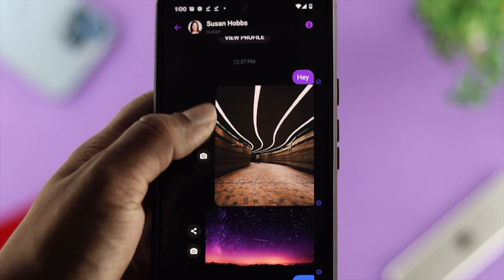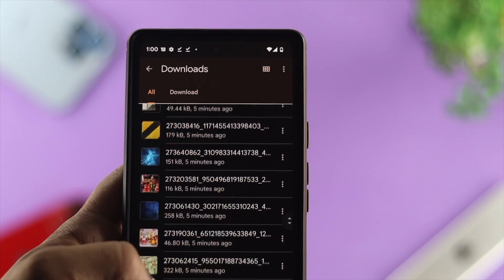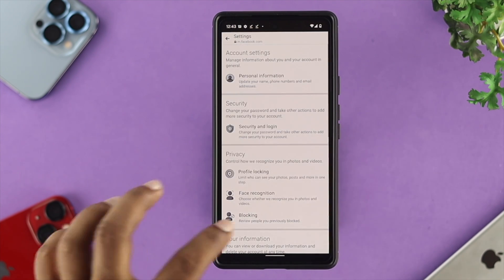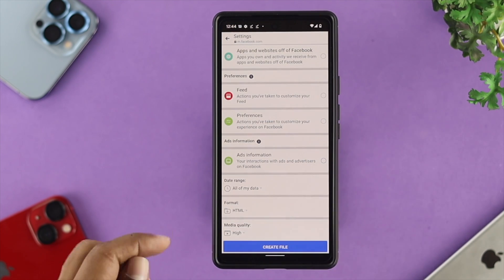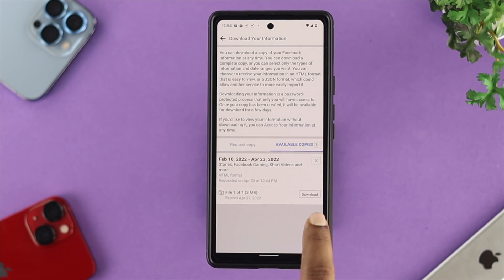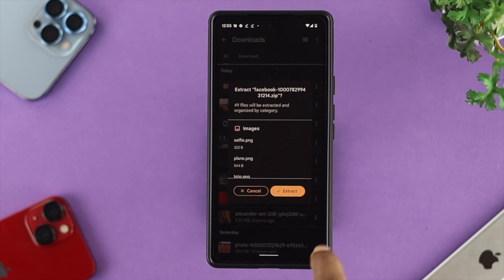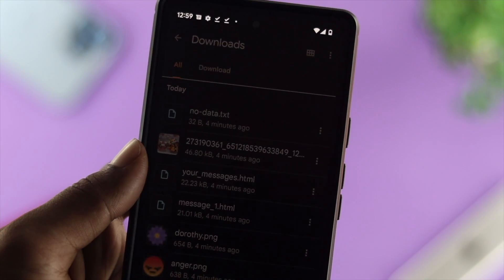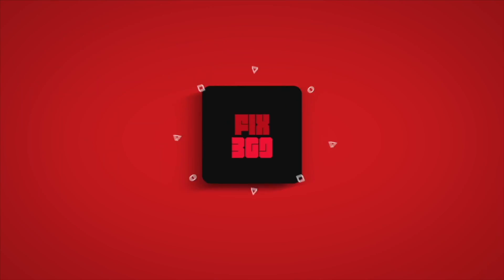How to Recover Deleted Messages on Messenger! [Retrieve]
Want to recover Permanently Deleted messages photos, videos etc. from Facebook messenger? Check out this video for the step by step process to recover deleted messages (Including media files) from Facebook Messenger.

This process will work for both android and iPhone.

0:00 What this video is about
0:22 Recover Deleted Messages from Messenger
2:03 Ending of the video